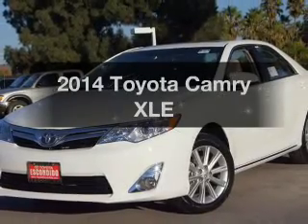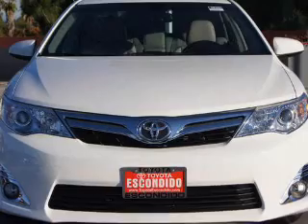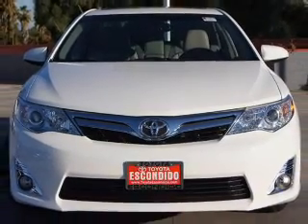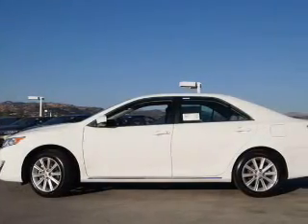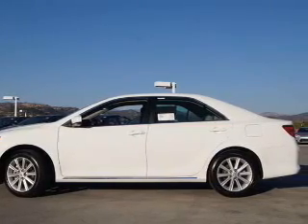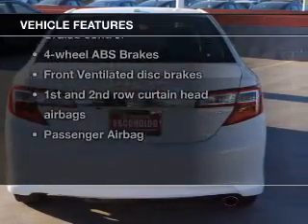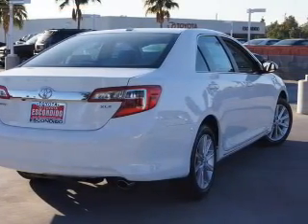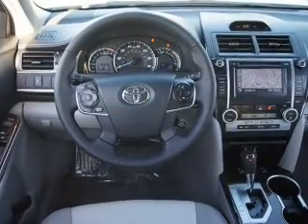2014 Toyota Camry - Escondido CA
Year: 2014
Make: Toyota
Model: Camry
Trim: XLE
Engine: 2.5 liter inline 4 cylinder 16 valve MPFI DOHC
Transmission: 6-Speed Automatic
Color: Super White
Mileage: 2
Address:
231 E Lincoln Pkwy